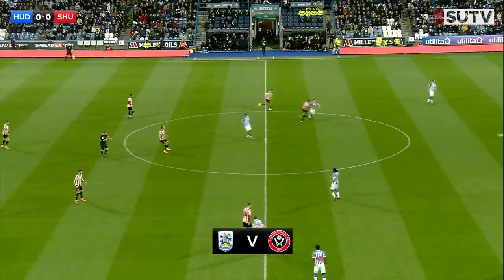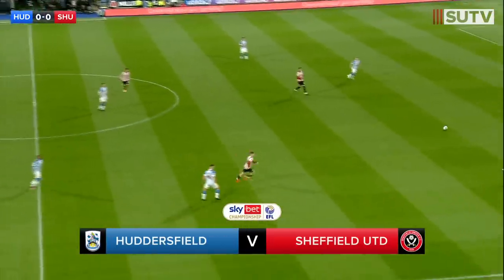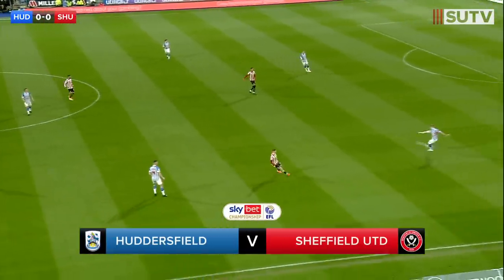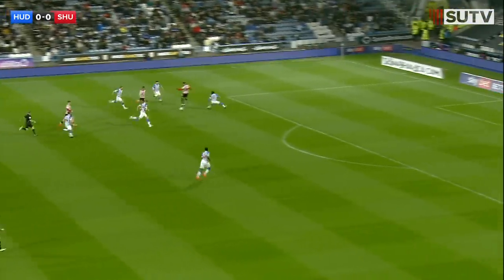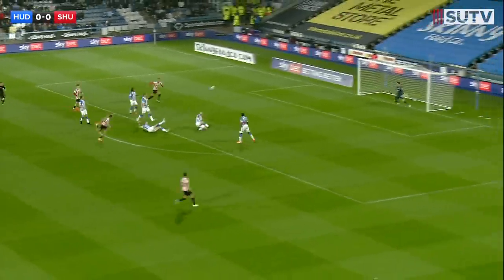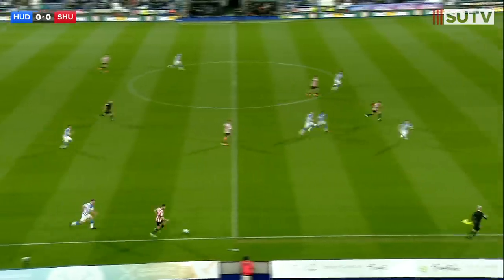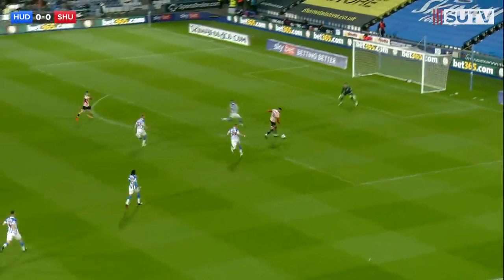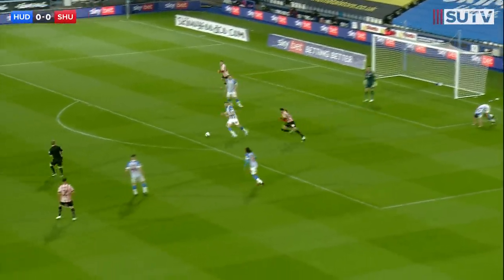Huddersfield Town 1-0 Sheffield United | Extended EFL Championship highlights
Eight minutes of action footage from United's away defeat to Huddersfield.